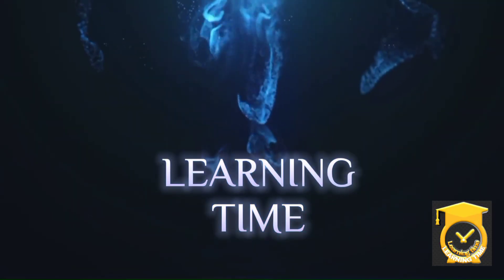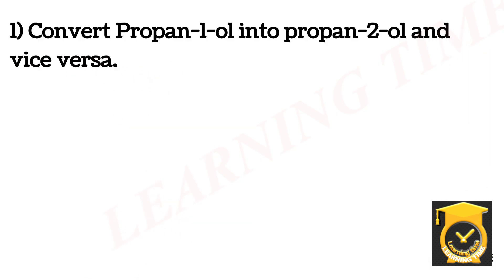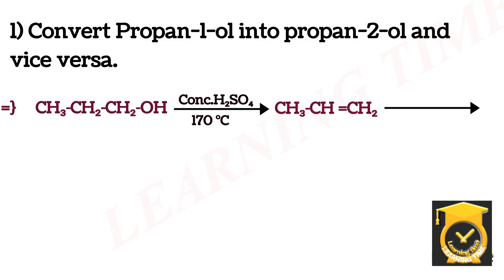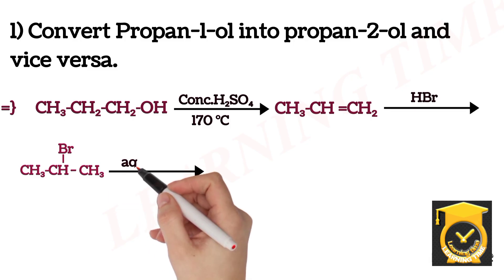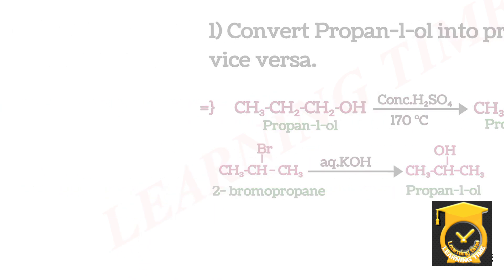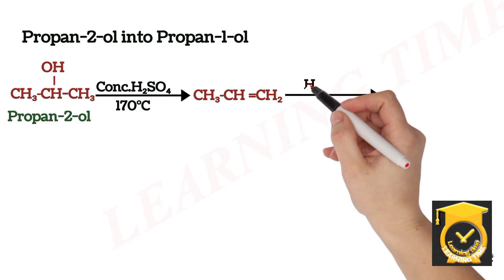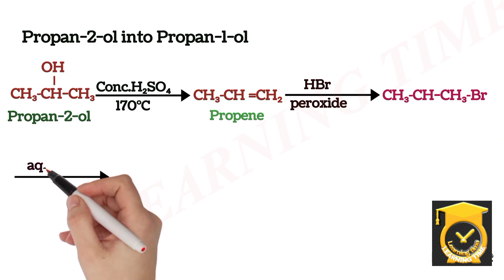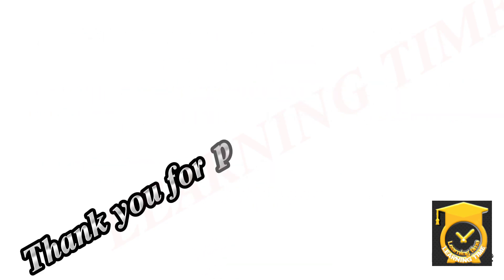Convert Propan-1-ol into propan-2-ol and vice versa| NEB | chemistry important question| 2080